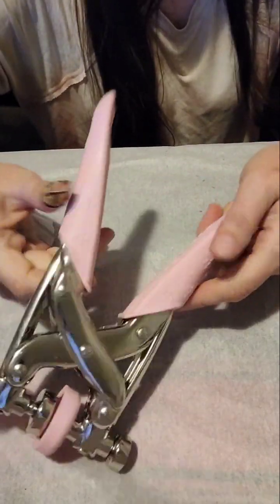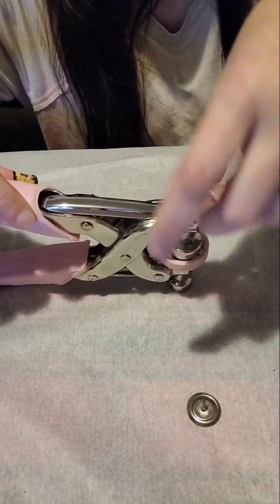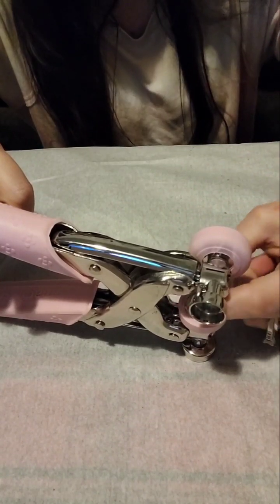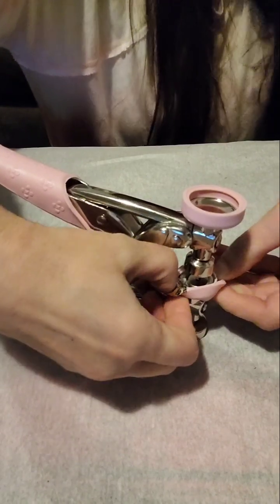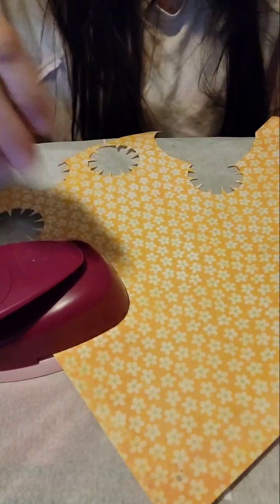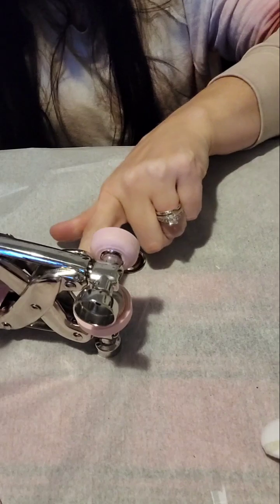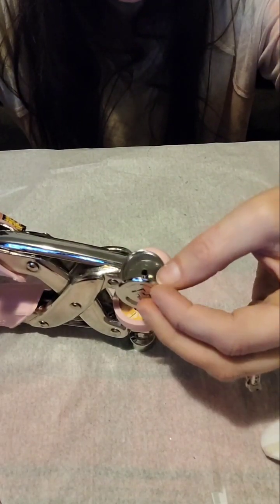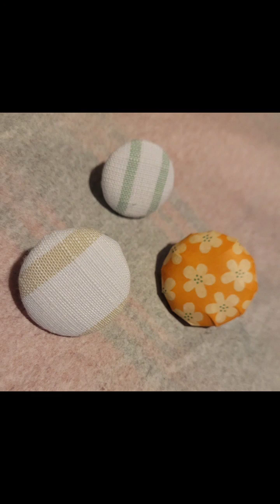How to use the imaginisce brad maker.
In this video, you will see me using the imaginsce brad maker, Brad daddies  and fabric to make a cute Brad.